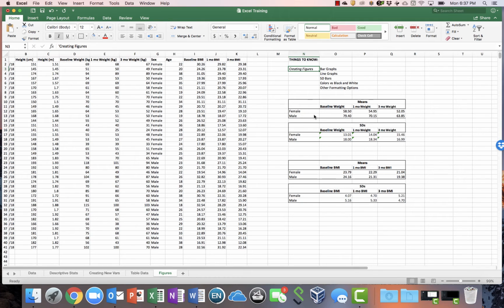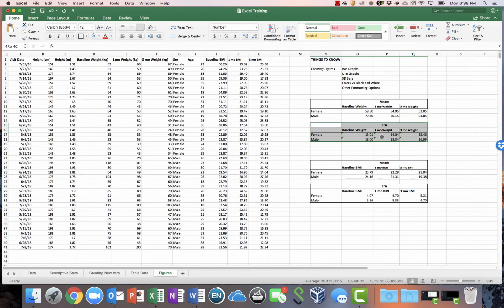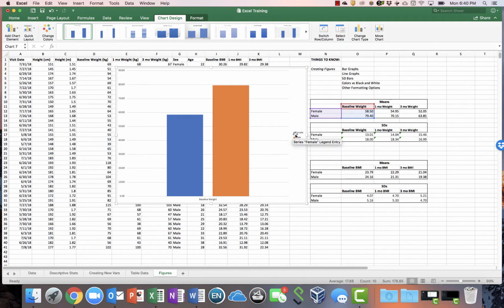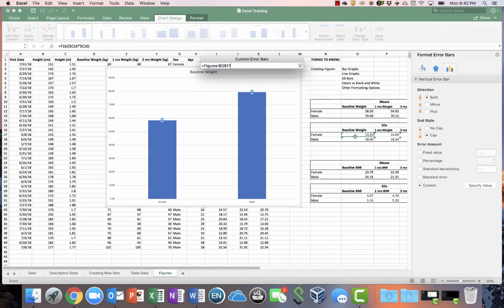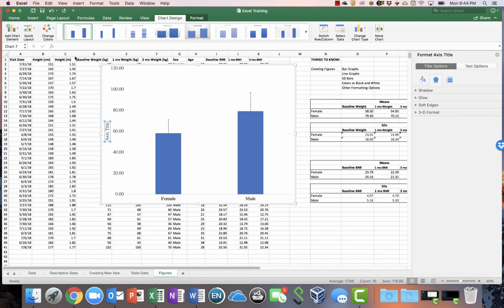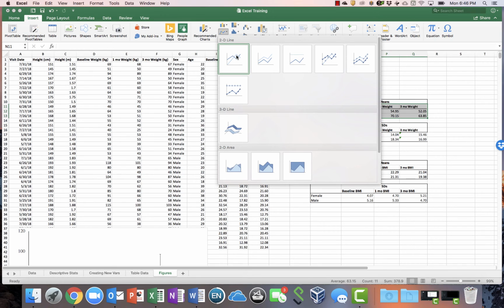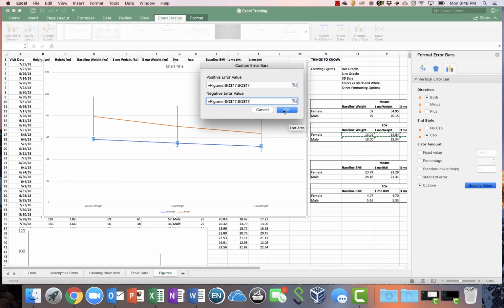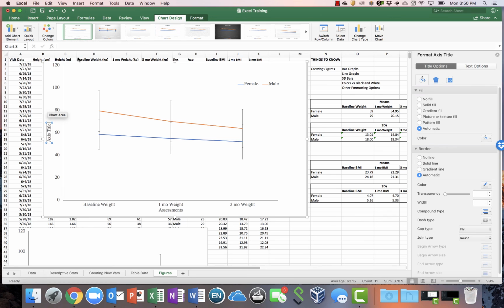Excel Functions Tutorials - Figures